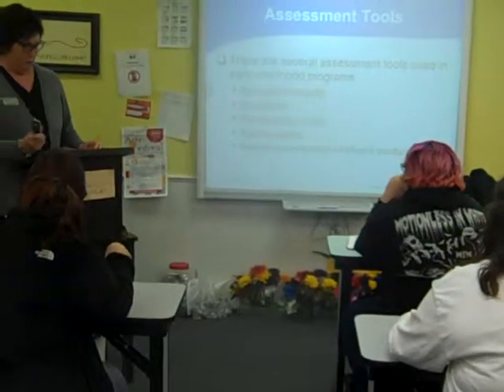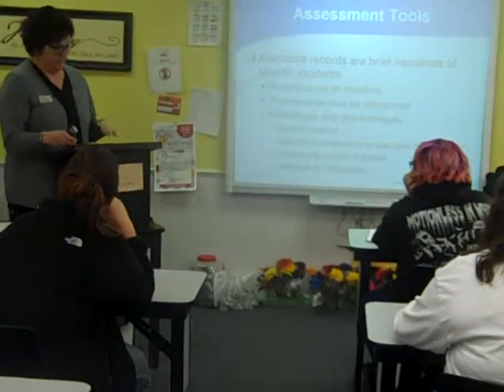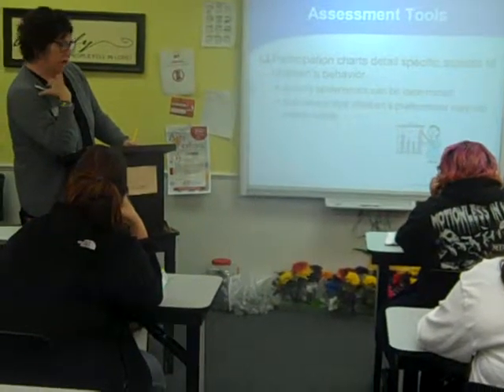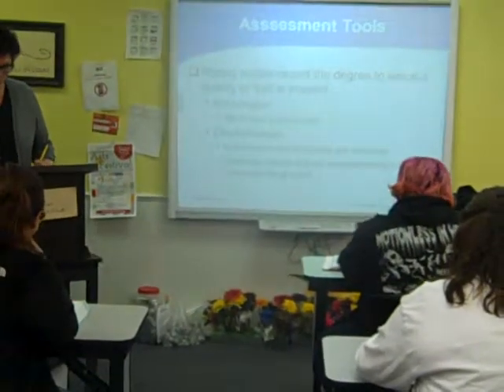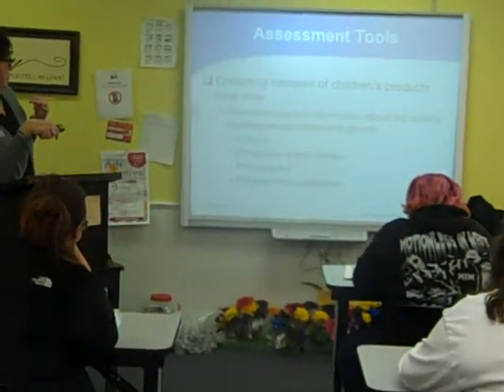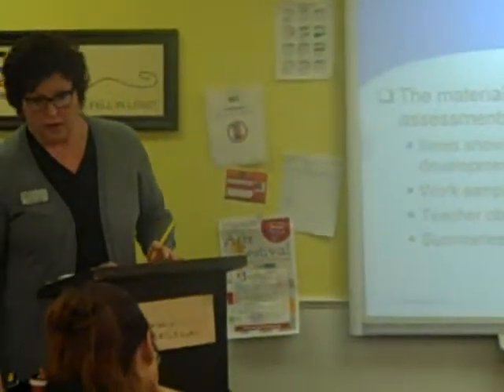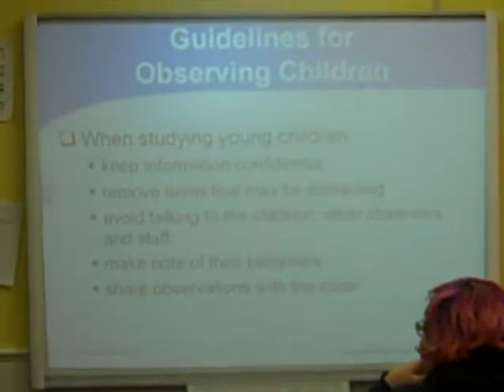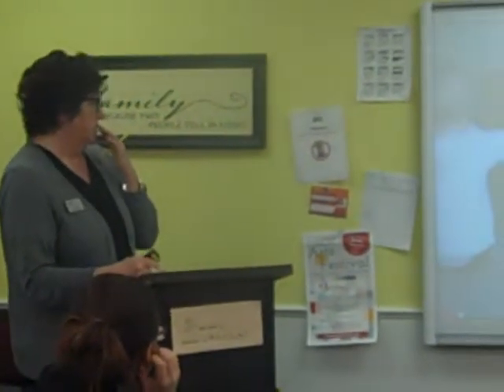Child Development Assessment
Pam Tiger Feb. 27, 2015